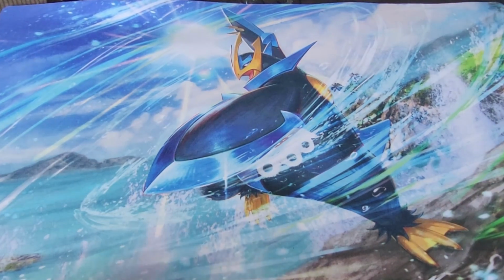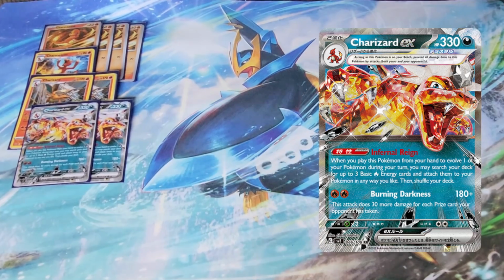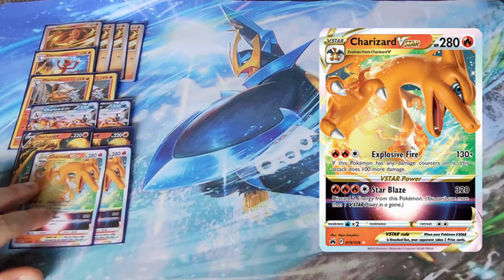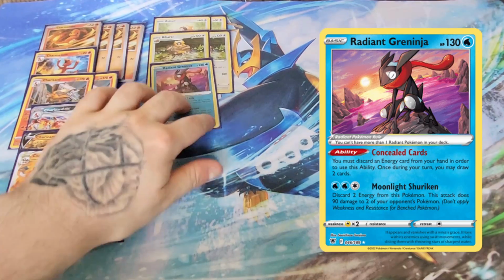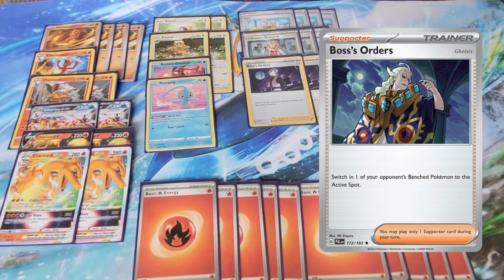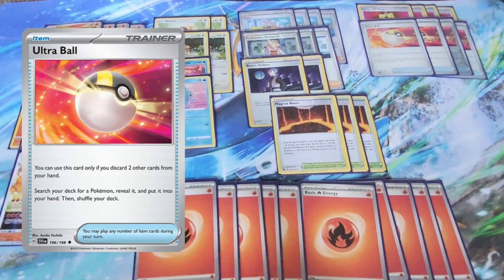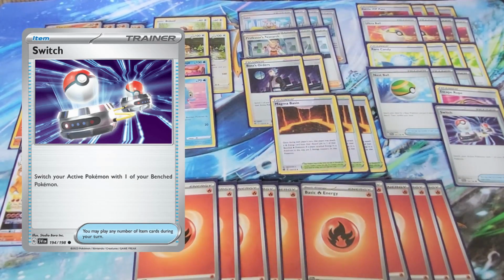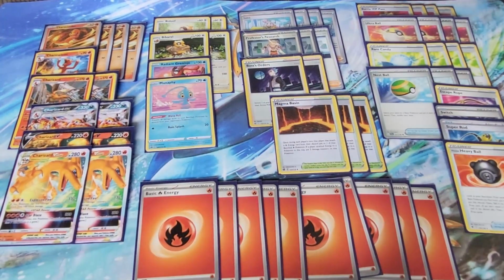ALL IN on the NEW Charizard ex- EASILY THE BEST NEW DECK (Obsidian Flames Deck Profile)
Taking a look at the best New deck from our latest Tcg set- Obsidian Flames debuting August 10.

I've always been a big fan of Charizard, but this card is arguably one of the best we've ever seen.

let me know what you think of the early list and what deck you'd like covered next

Pokémon: 10
4 Charmander PR-SV 44
2 Charizard VSTAR CRZ 19
2 Charizard V BRS 17
1 Charmeleon PGO 9
2 Charizard PGO 10
2 Charizard ex OBF 125
1 Bidoof CRZ 111
2 Bibarel BRS 121
1 Manaphy BRS 41
1 Radiant Greninja ASR 46

Trainer: 12
3 Magma Basin BRS 144
2 Boss's Orders BRS 132
4 Iono PAL 185
4 Professor's Research SHF 60
4 Battle VIP Pass FST 225
3 Nest Ball SUM 123
4 Ultra Ball SVI 196
4 Rare Candy SVI 191
1 Super Rod PAL 188
1 Hisuian Heavy Ball ASR 146
1 Escape Rope BST 125
1 Switch CRZ 144

Energy: 1
10 Basic {R} Energy SVE 2